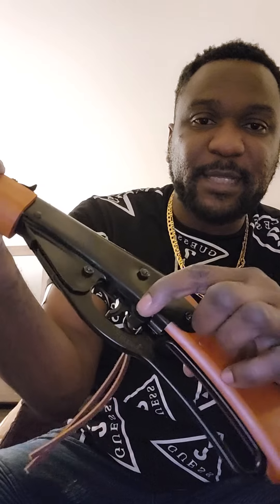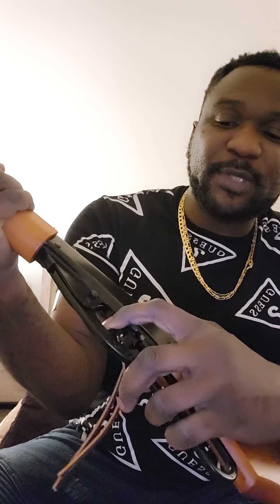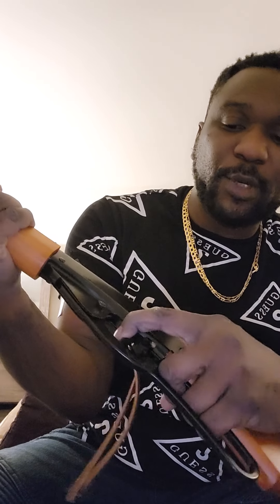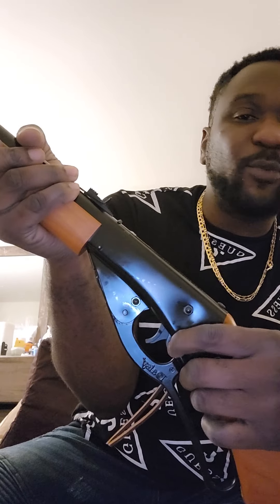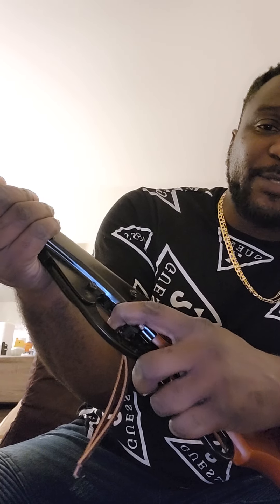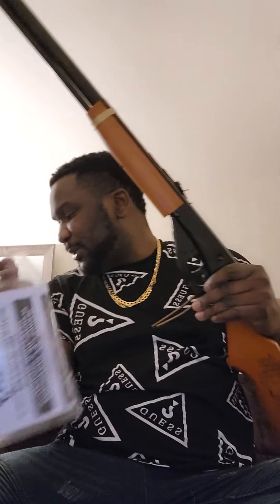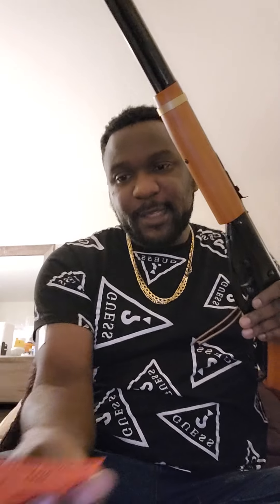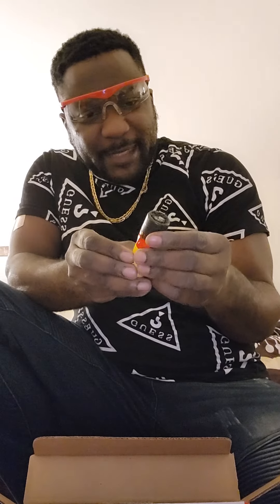Unboxing the Red Ryder Rifle from Walmart. love it..